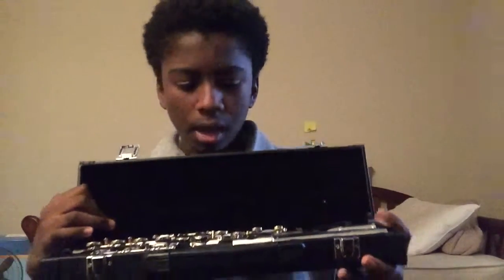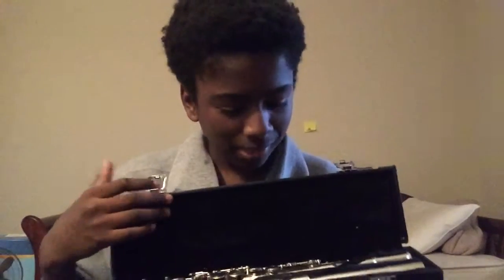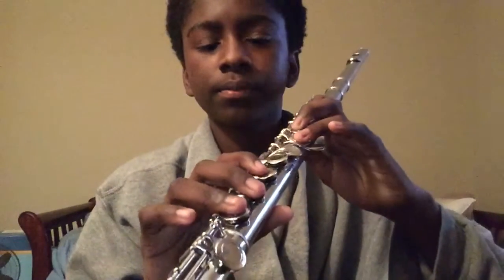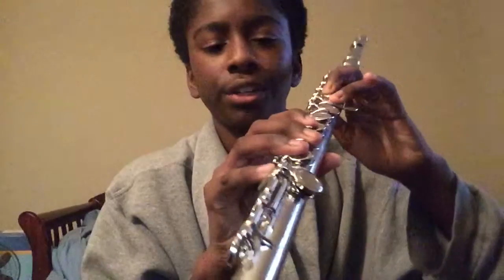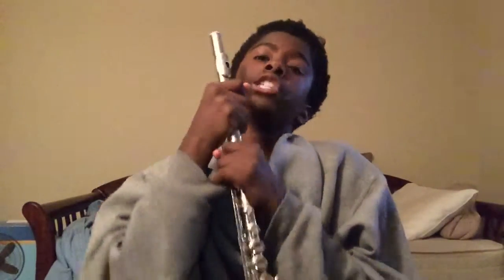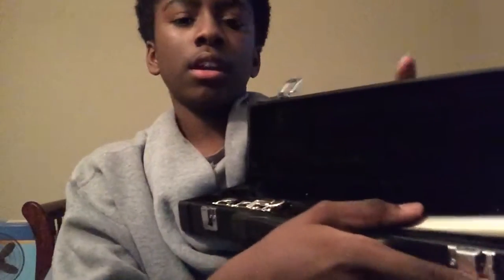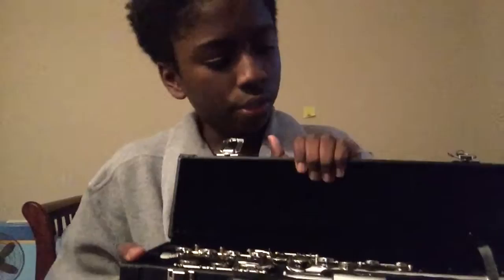Flute Fundamentals (Very Innapropriate)